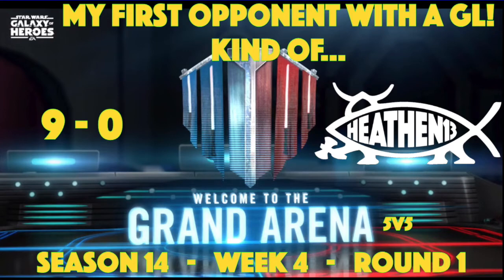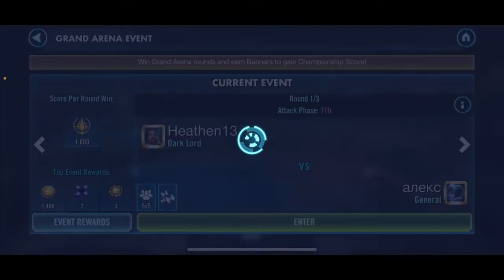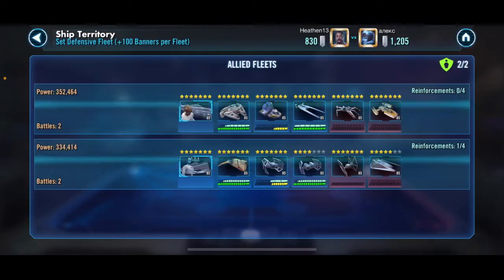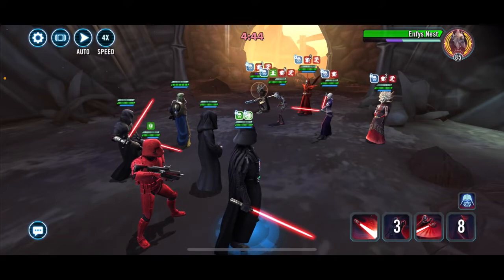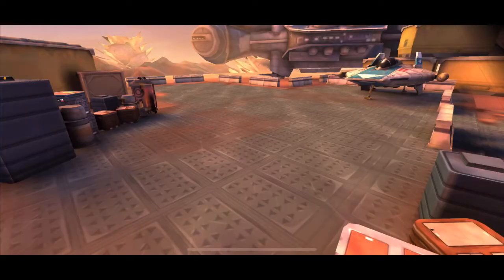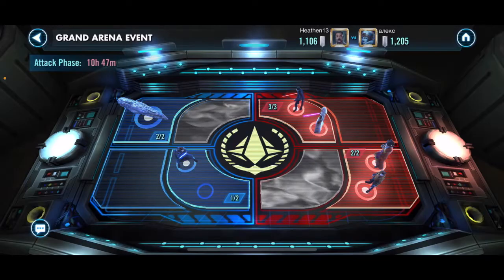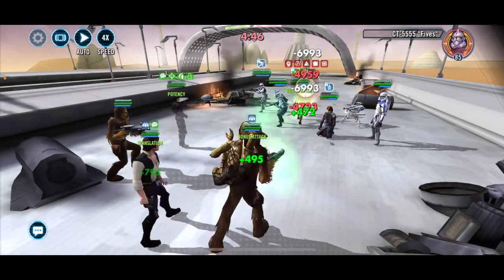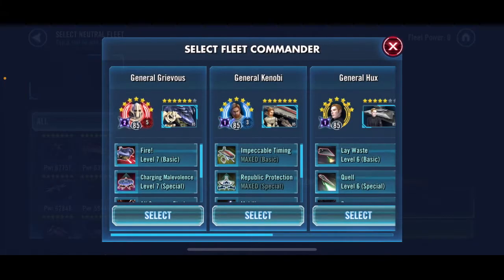GAC 14.4.1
SWGOH Grand Arena Championships.  Season 14, Week 4, Round 1.